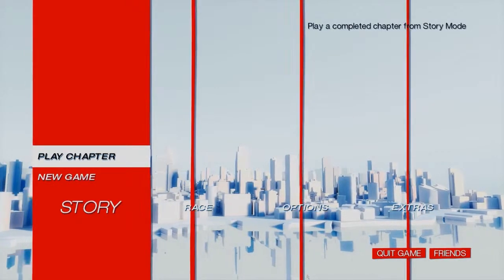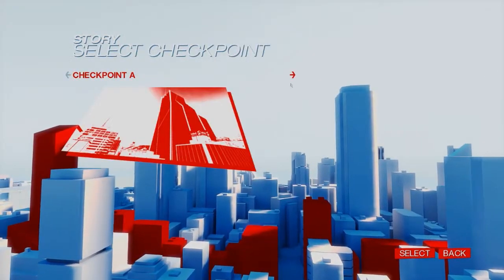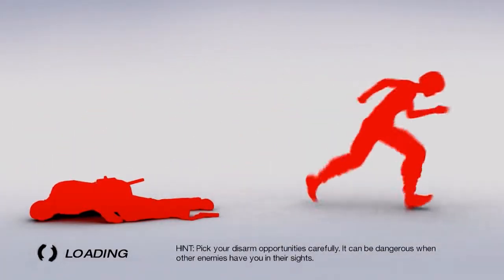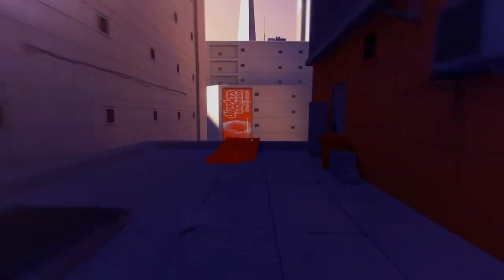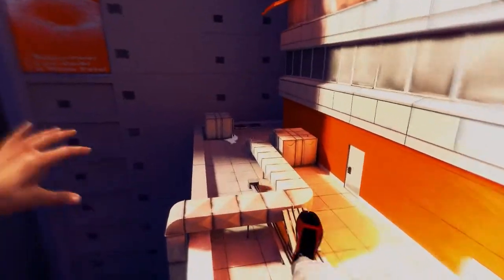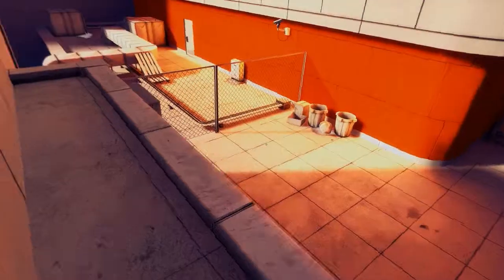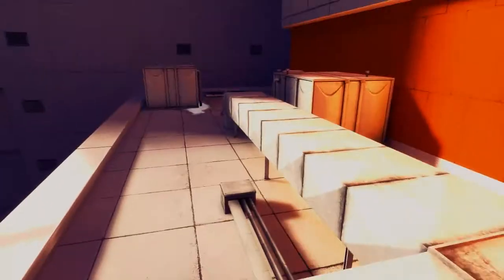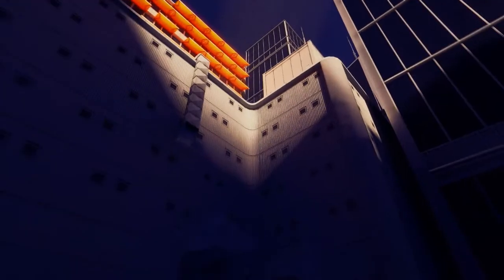Mirrors edge | Chapter 1 | New Out Of Bounds!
Found this the other day and looked on the internet if it was already discovered! to my surprise no one has !! so I chose to upload it for you guys!

Also Don't forget to leave a Like :P